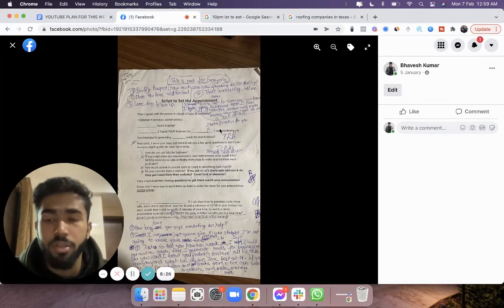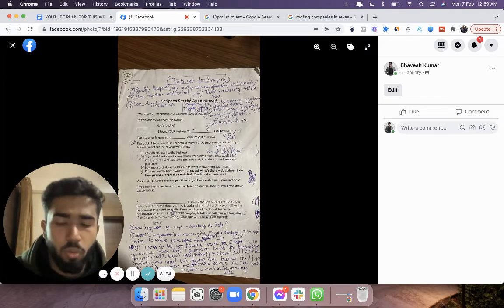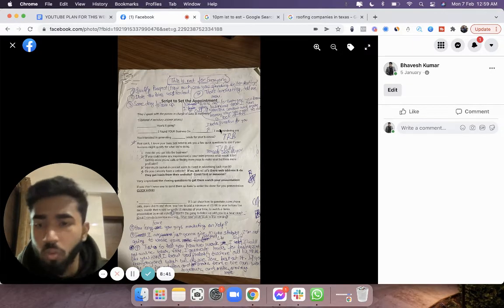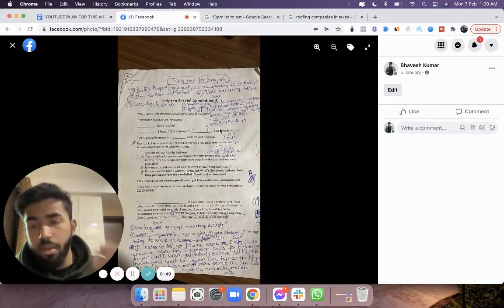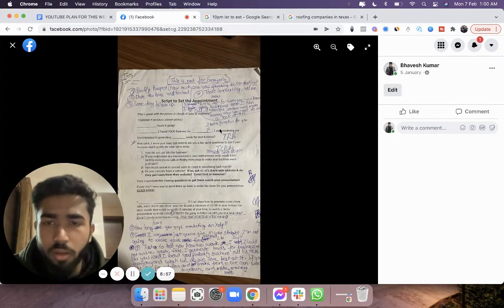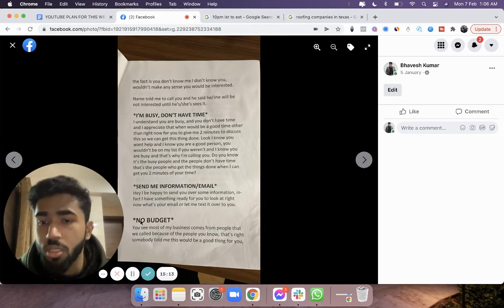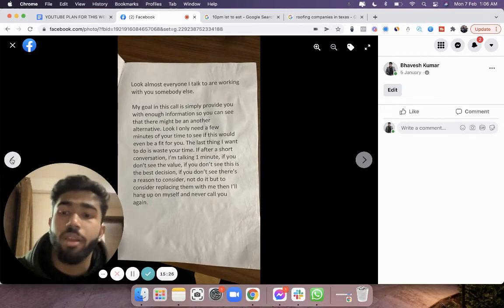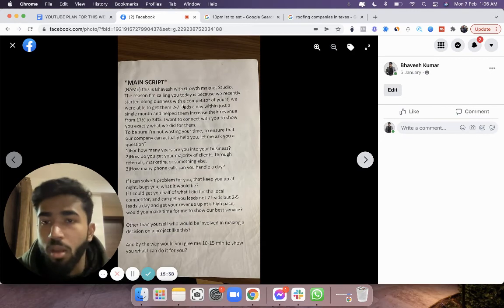SMMA Cold Calling Script Revealed - Script Included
Checkout all about The Hustlers Network Here (Not your ordinary internet community)

Hit your first $10K here👇
In today's video, I'm going to show you how to make cold calls to get more appointments for your SMMA Enjoy!